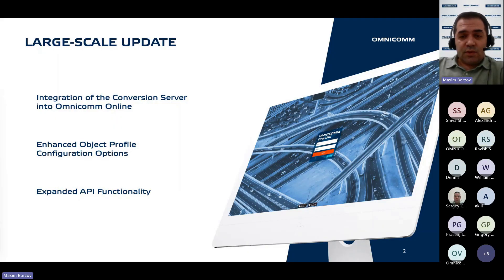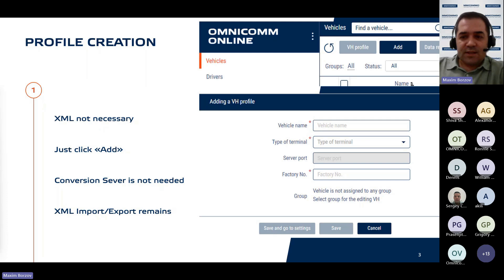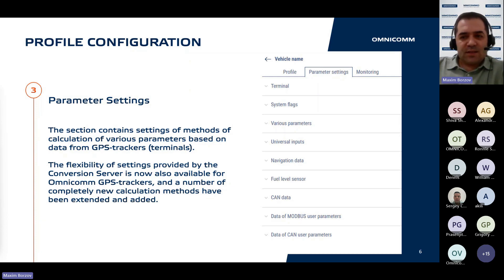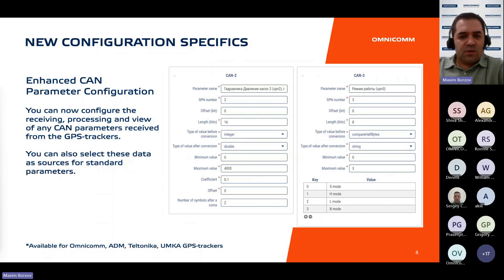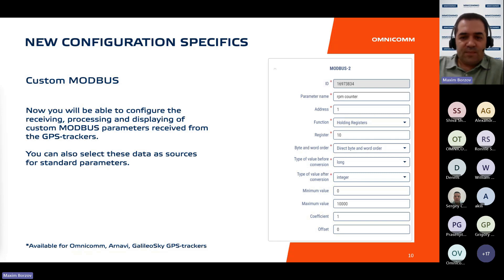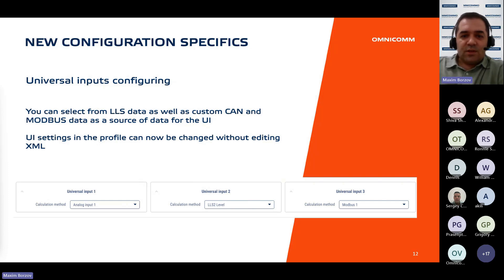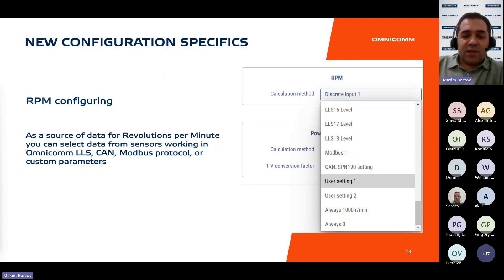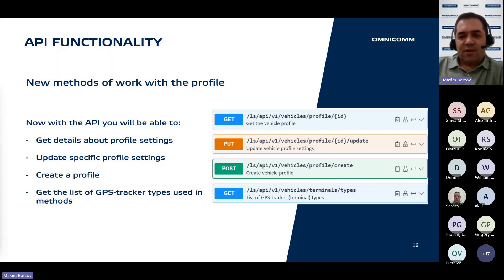Webinar: Updates in Omnicomm Online